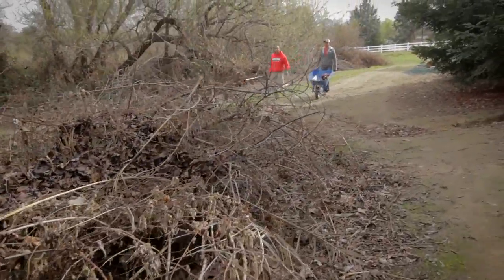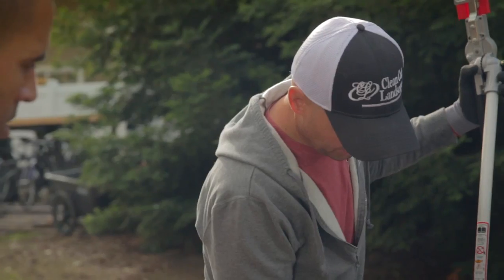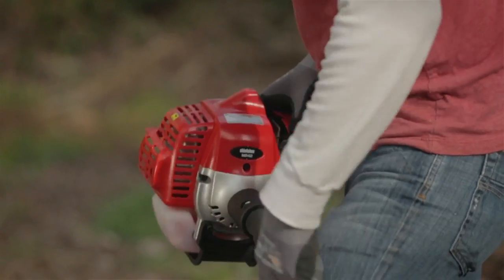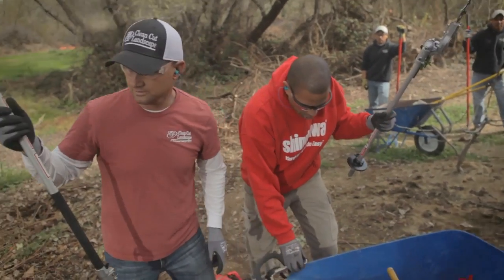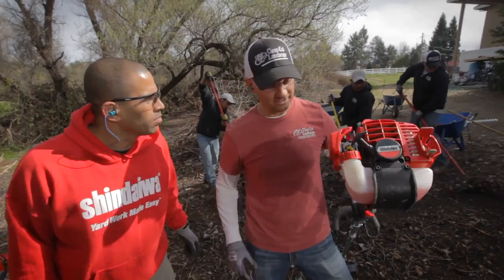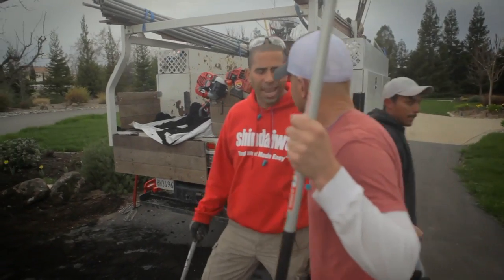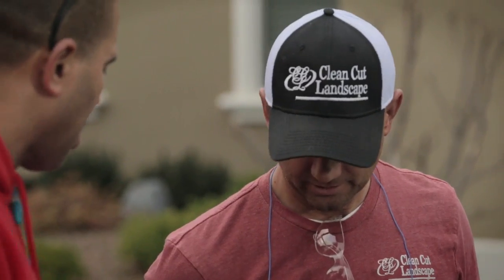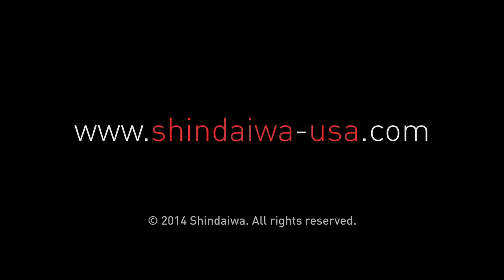Clearing Yard Debris with Shindaiwa Featuring Ahmed Hassan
Shindaiwa's M242 Multi-Tool can tackle on the most difficult clean-up jobs with 9 different attachments available, from a pole pruner to power broom.